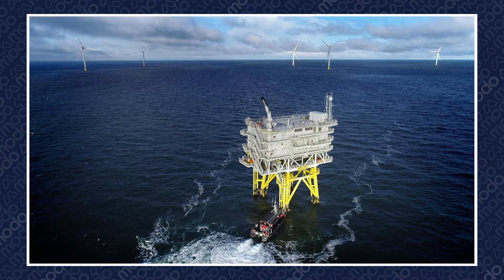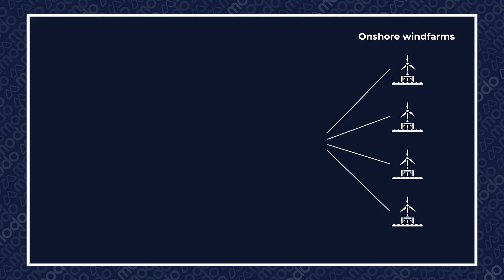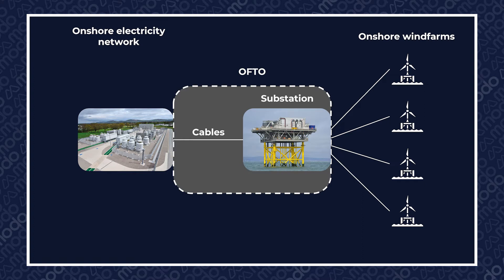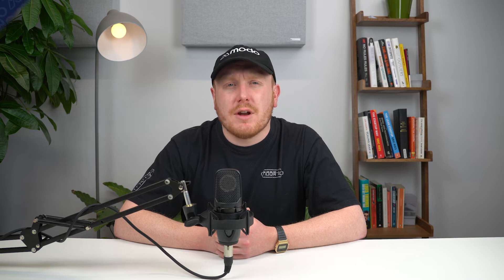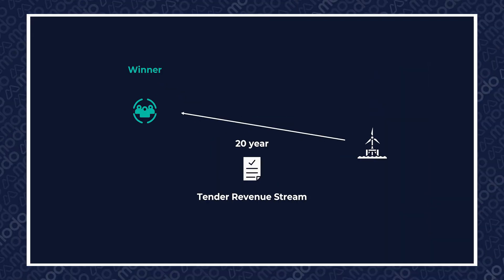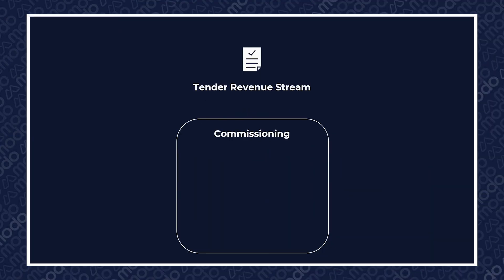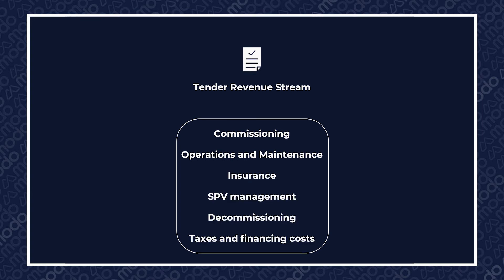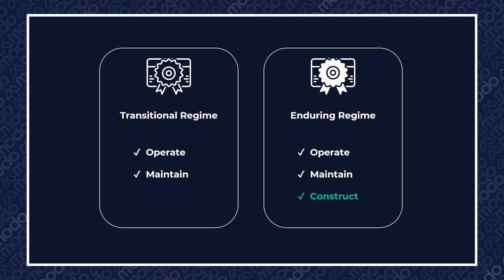Offshore Transmission Owners: how do OFTOs work?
As you can probably guess, OFTOs are the owners of offshore transmission assets. These assets connect offshore wind farms to the onshore electricity network, and typically include any offshore platforms and associated substations, and export cables, as well as the onshore substation and onshore cables to connect to the Distribution Network Operator substation, as well as all the equipment used to make this work. Basically, everything between the offshore point of connection with the wind farm assets and the onshore point of connection with the onshore network. The reason they exist is that offshore wind farm developers are forbidden by their generation license from also owning transmission assets. But how do they work?